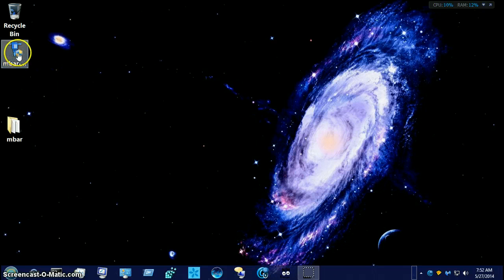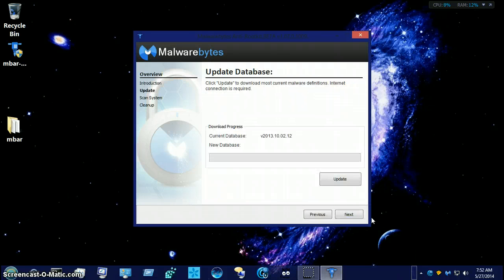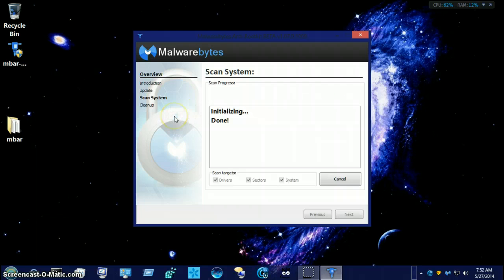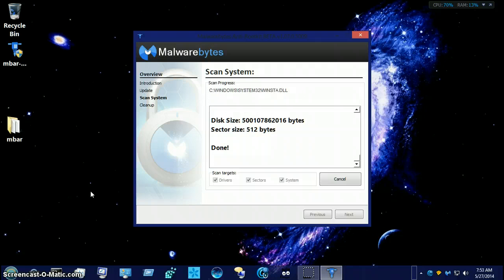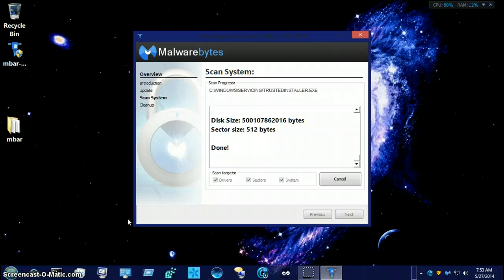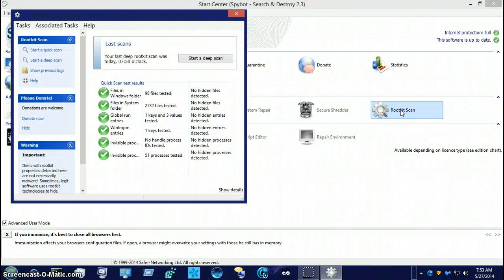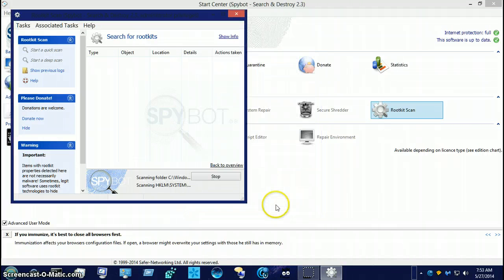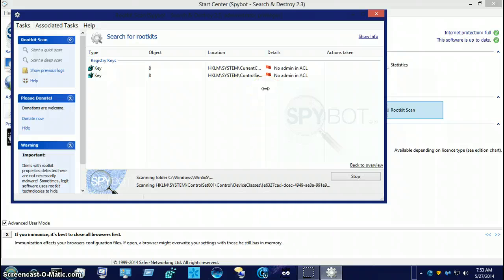Root Kit Scanners